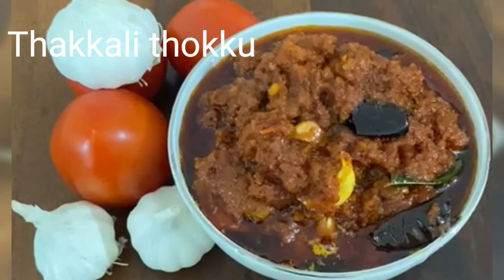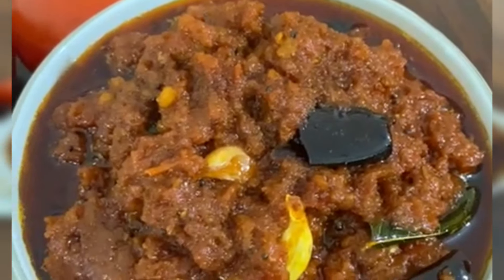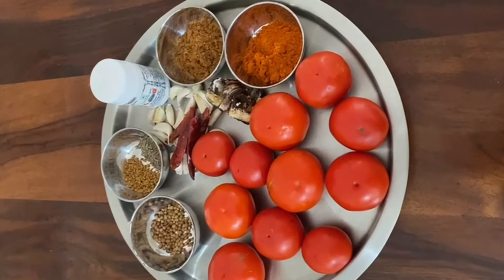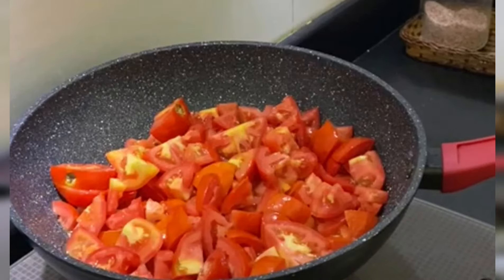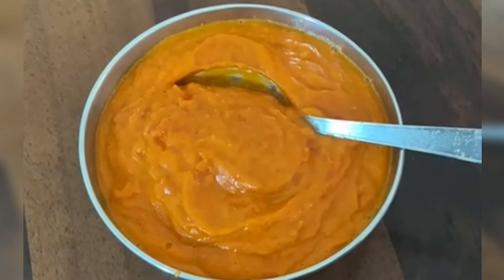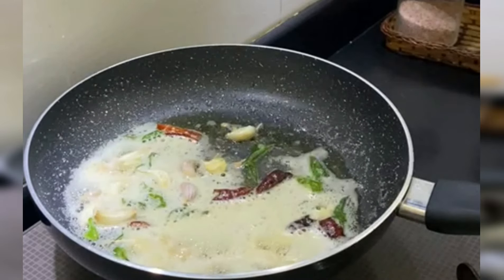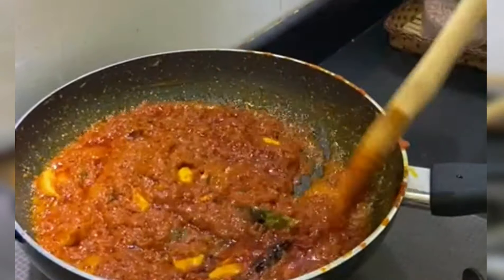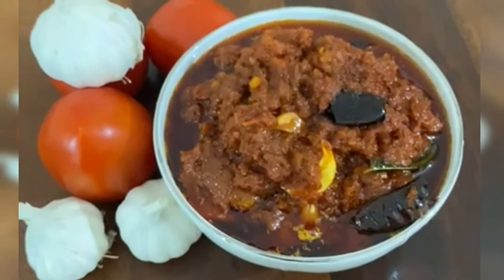தக்காளி தொக்கு/Tomato thokku/Tomato thokku in Tamil/Sidedish for tiffin/Ammu Kavi Samayal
Thakkali thokku
Tomato thokku is a spicy recipe which can be used as side dish for idli dosa even for chappati and steamed rice. It is prepared using riped tomatoes. It can be preserved for few days by storing it in a refrigerator.